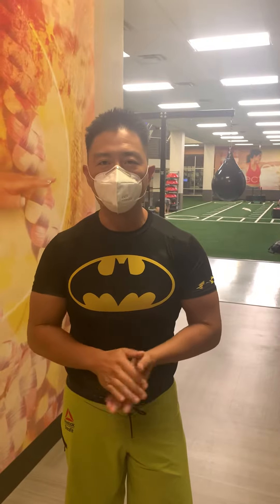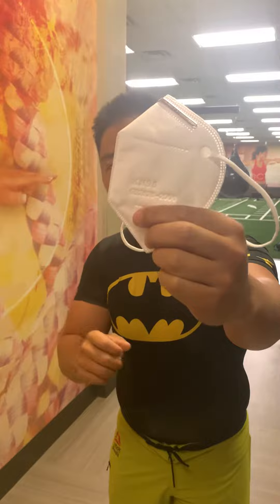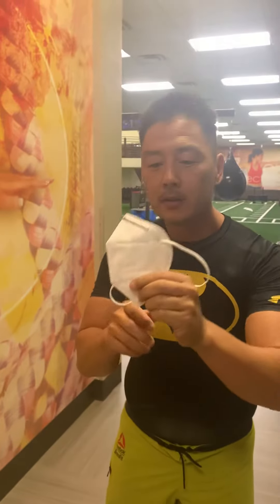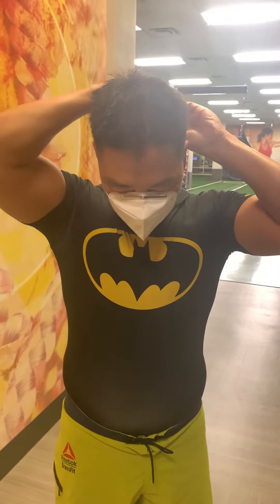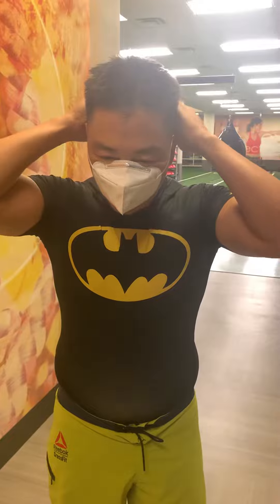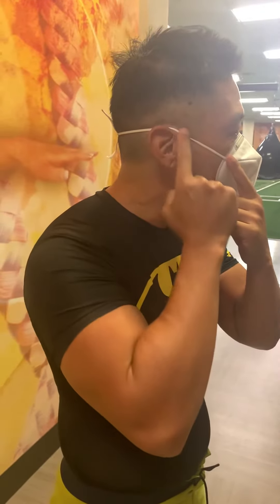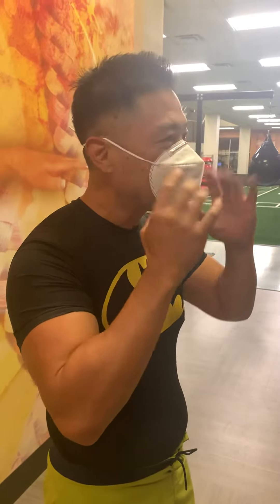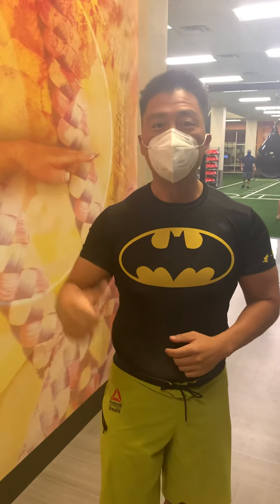Batman’s Best Breath Easy Gym Mask Recommendation Get you’re at